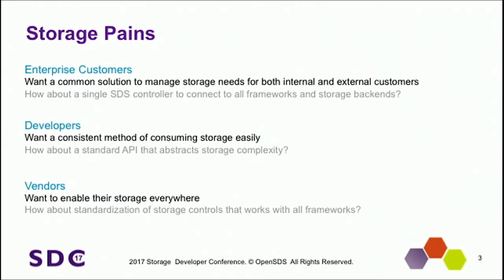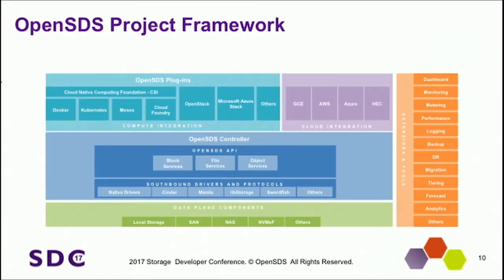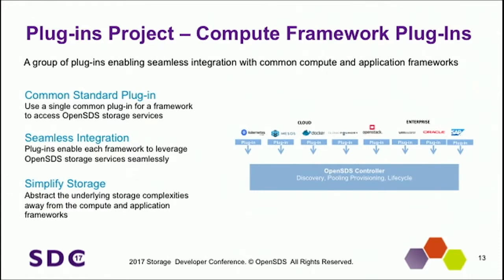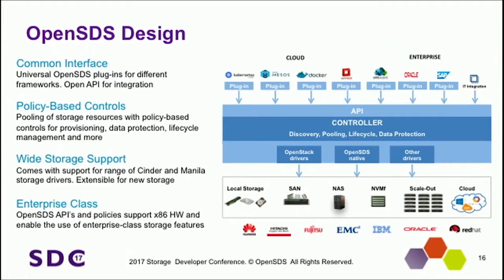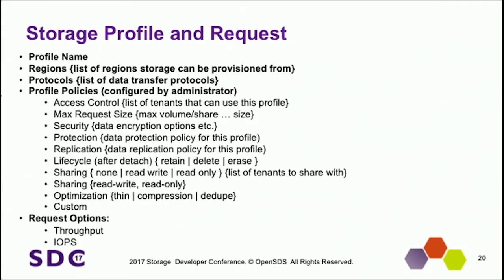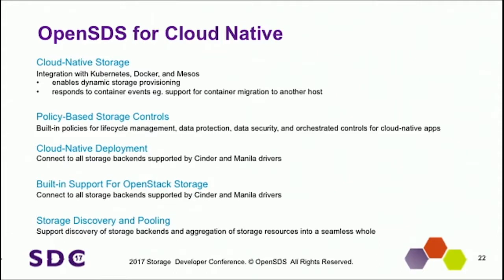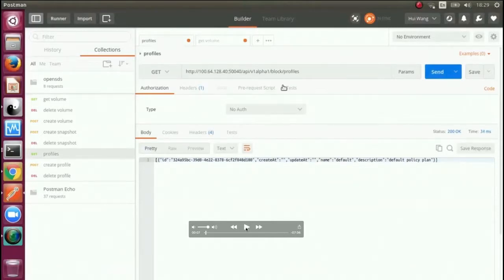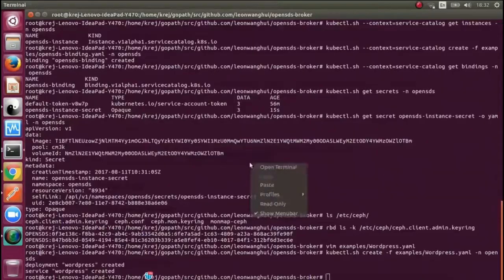SDC 2017 - Introducing OpenSDS Rakesh - Jain Lawrence Lai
Abstract:
OpenSDS is an open source project aiming to address storage integration challenges, particularly in scale-out cloud native environments with heterogeneous storage platforms. This session will provide an overview of the project including the goal and mission, value proposition, and key reference project the team is working on. The 2nd part of the session will look under the hood and reveal more detail about the project architecture, as well as some of the design thinking, goal and concept. Demo will be provided to show how OpenSDS can interact and support other upstream software platform such as Cloud Native.